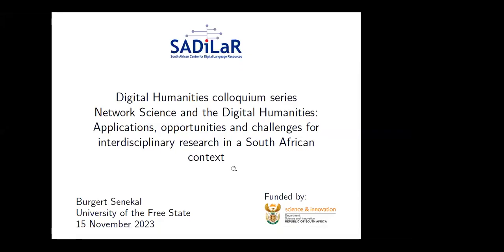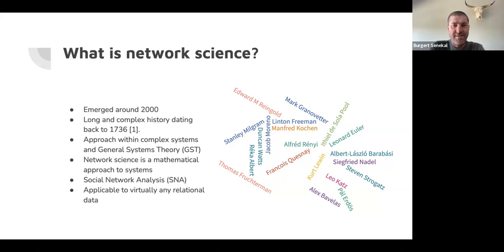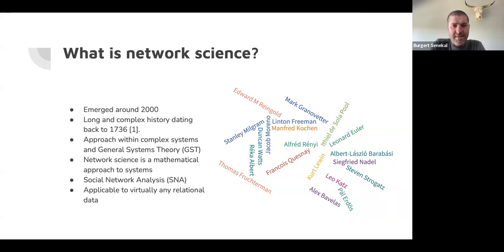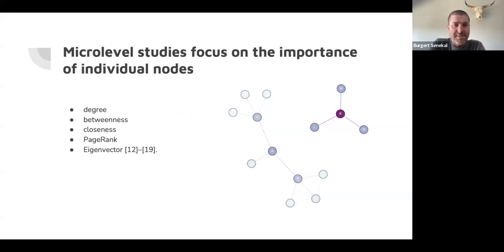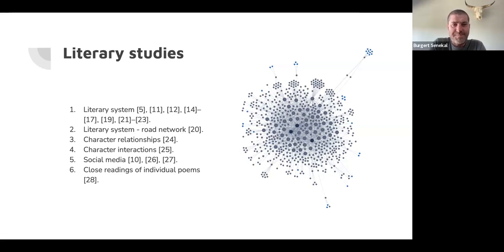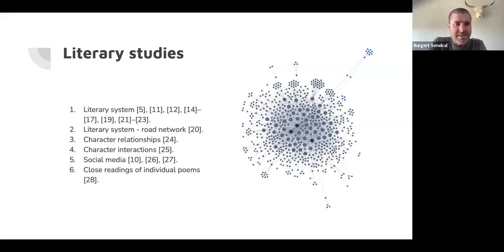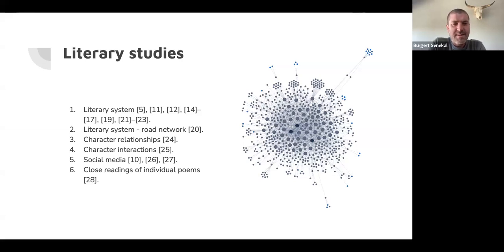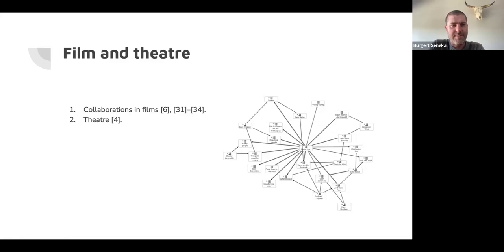Burgert Senekal - Network Science and the Digital Humanities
Network science has opened up new avenues of research since its inception more than two decades ago, and also for the Humanities. As a data-driven and computer-based scientific approach, network science is not only interdisciplinary by nature, but also ties in with various fields in the Digital Humanities. With applications across all fields in the Humanities, its utility has been thoroughly demonstrated. In this talk, I will be discussing what network science is, its applications across the Humanities, and talk about some challenges and future prospects.